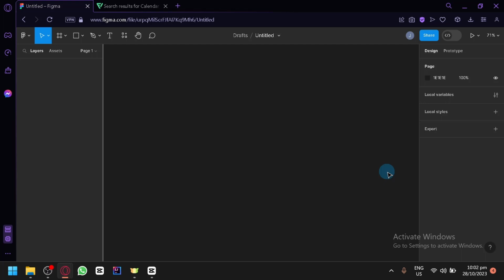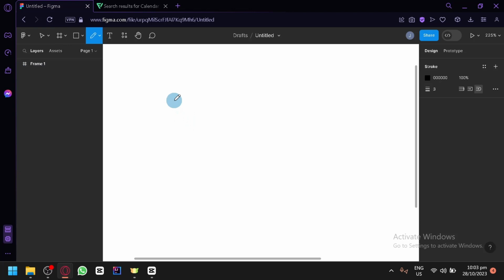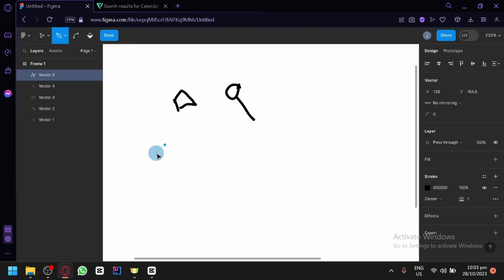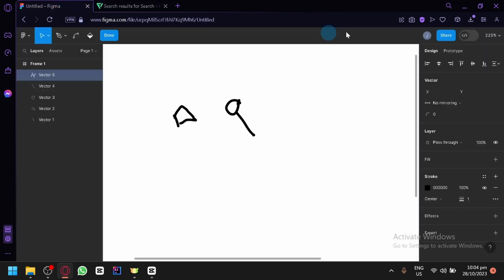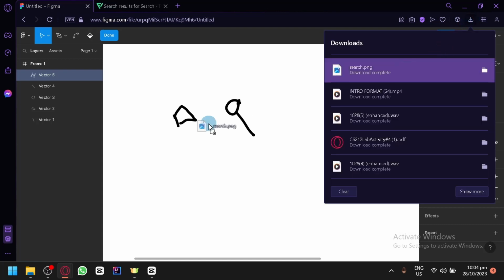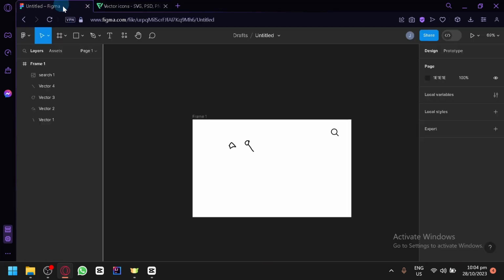How to Add Icons in Figma (Figma Step by Step Tutorial)